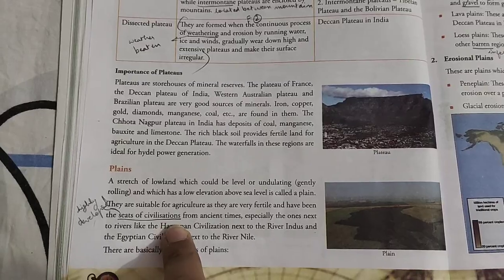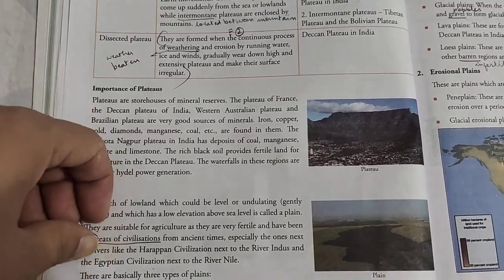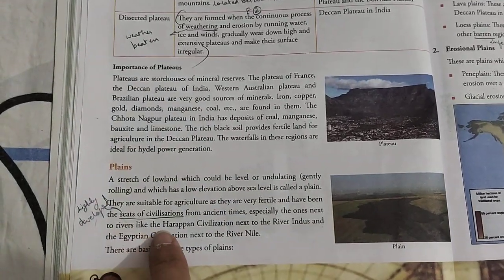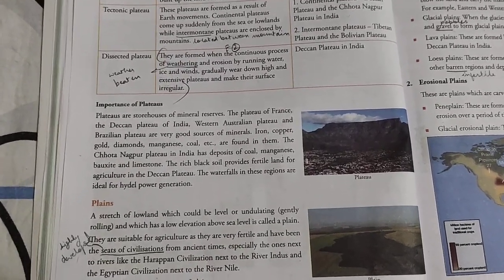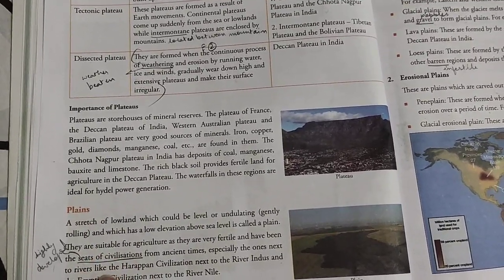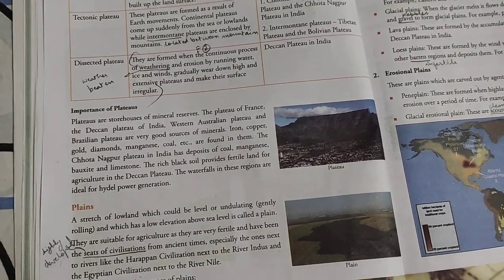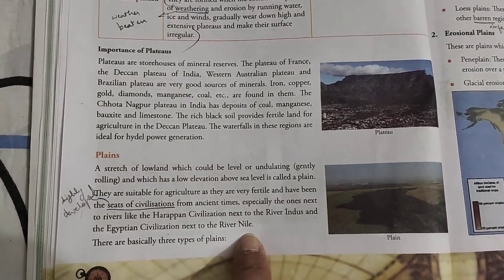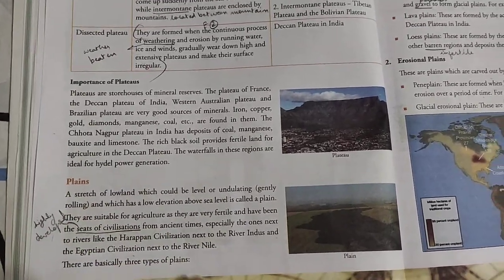Online Classes |Jaismeen | class 6th | Sub- Geography chapter 2 part 2 | Baba Farid Public School